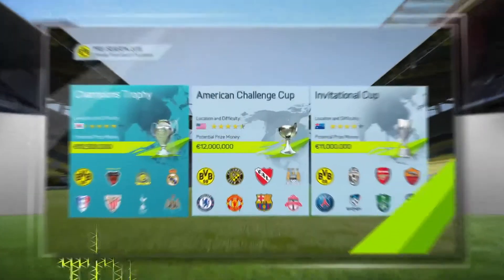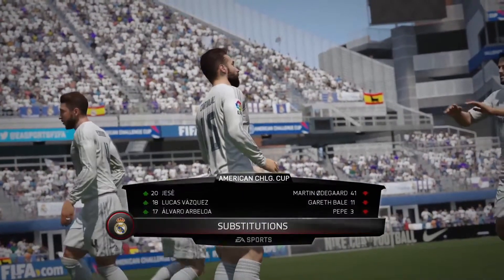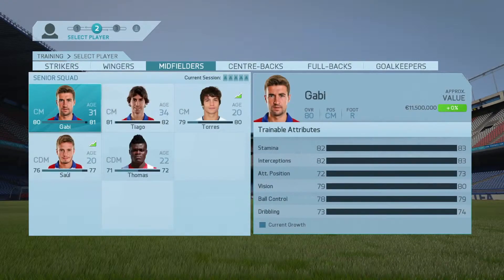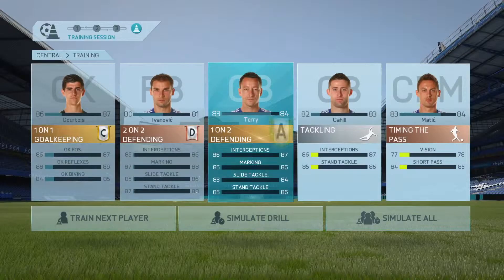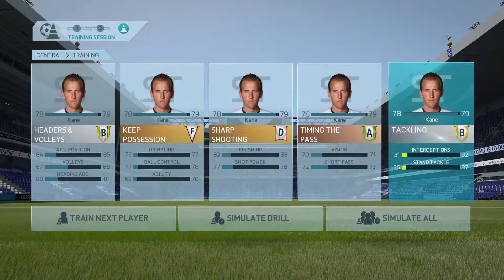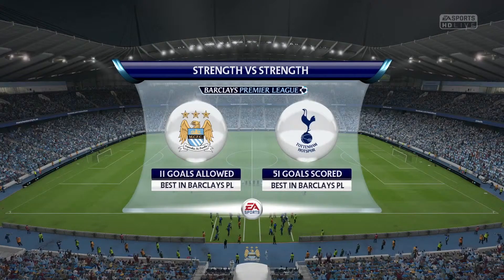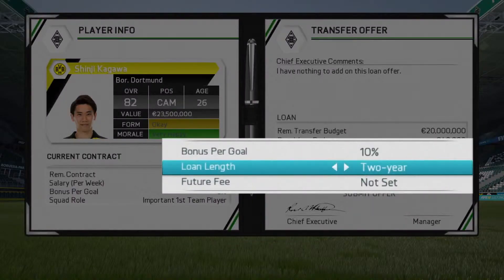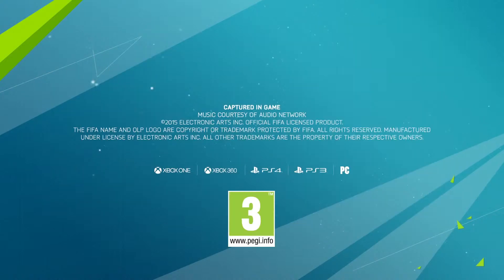FIFA 16 - Career Mode Innovations Trailer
Release date : September 24, 2015 on PS4, Xbox One, PS3, Xbox 360 and PC !
2015 - EA